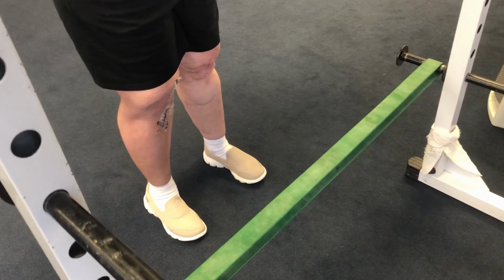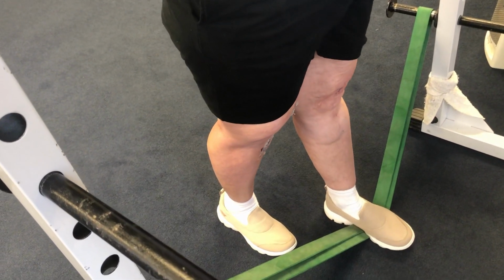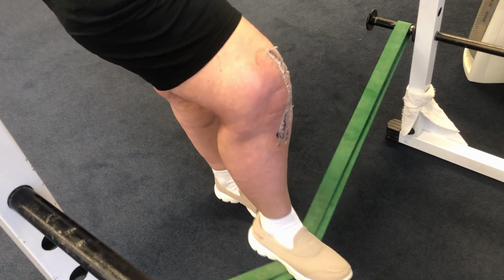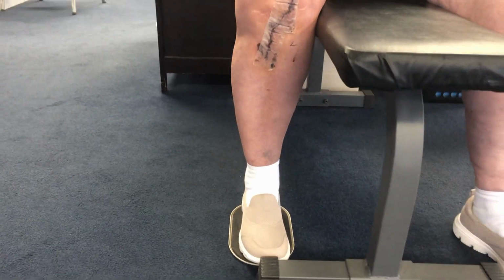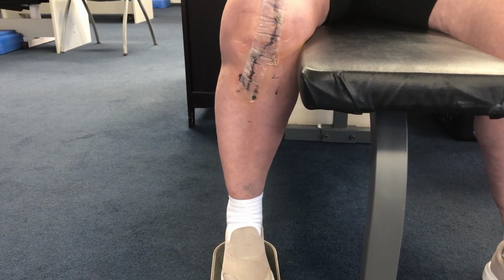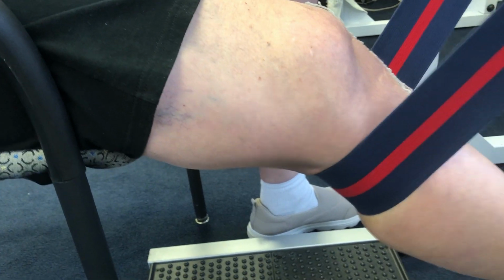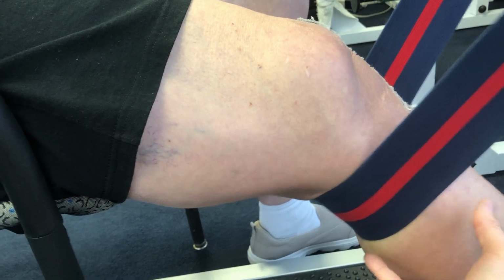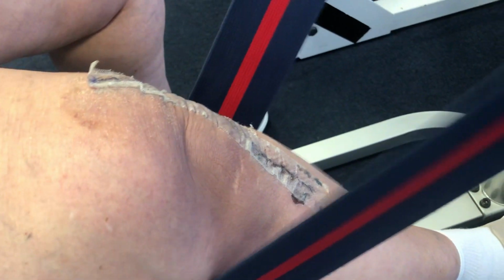Total Knee Replacement - Real Patient Stories - See what real patients are doing in physical therapy